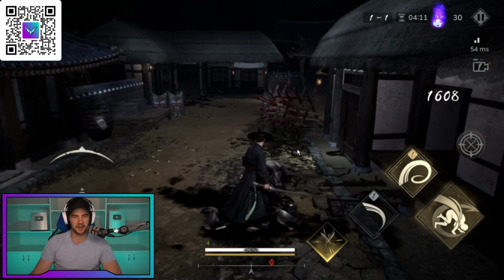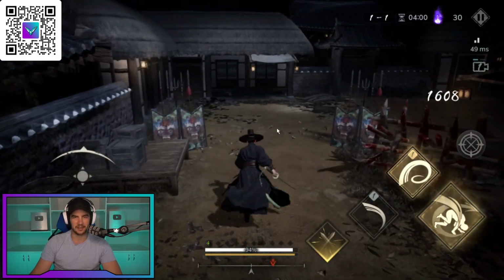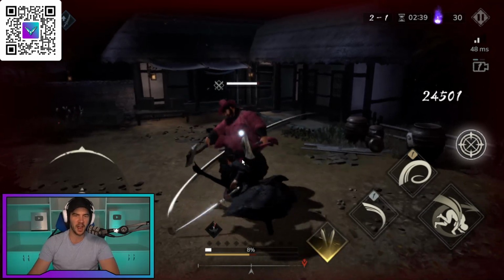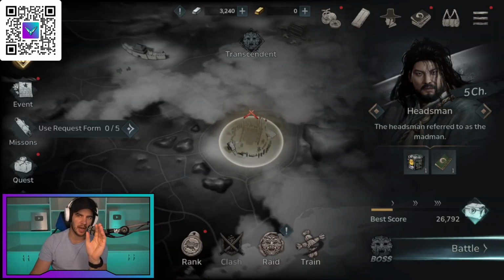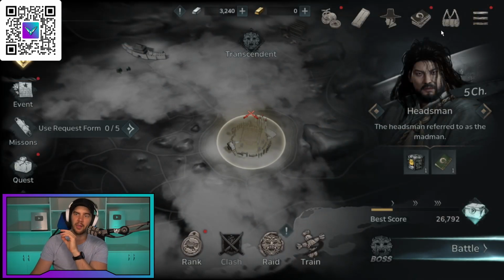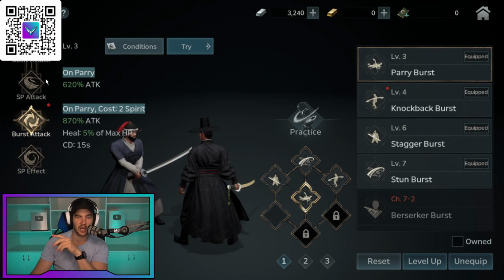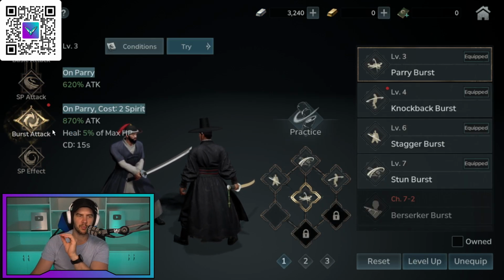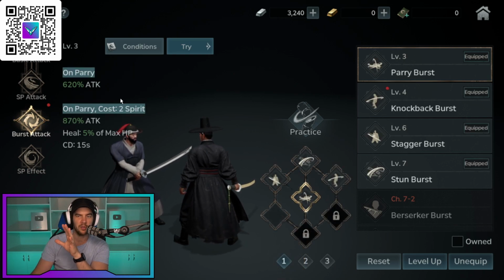GLOBAL LAUNCH!!! [KINGDOM: THE BLOOD]